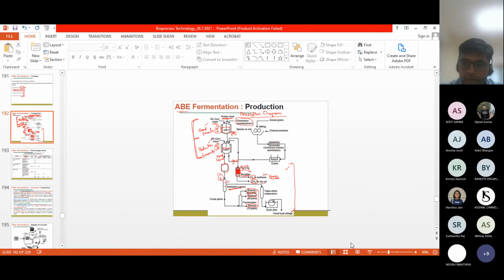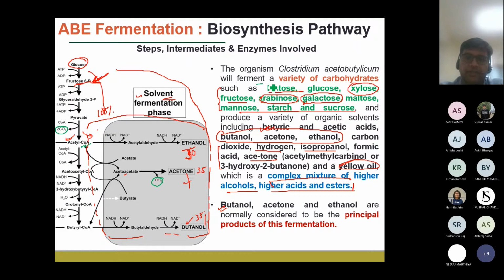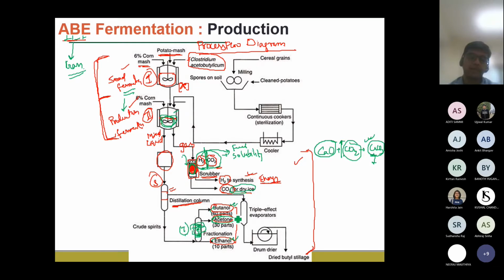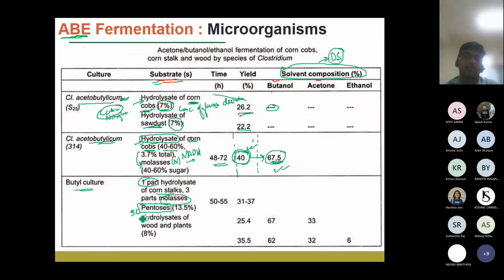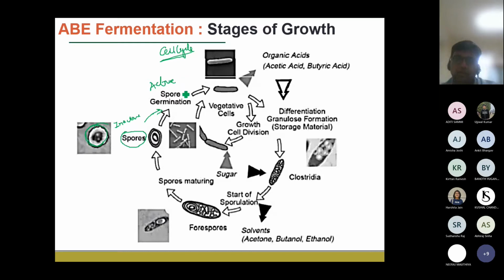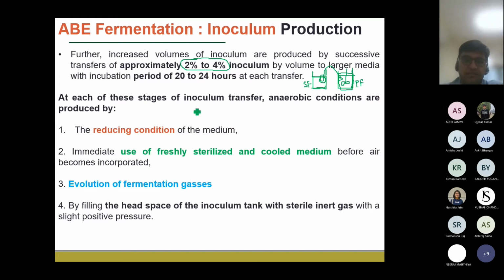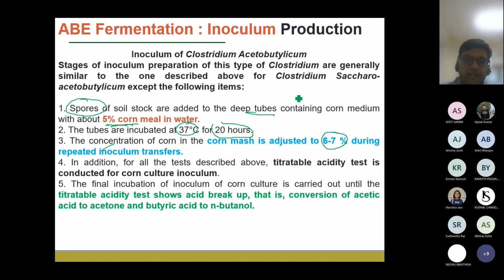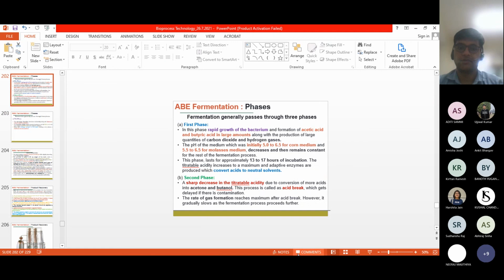Bioprocess Technology 7 oct 2021